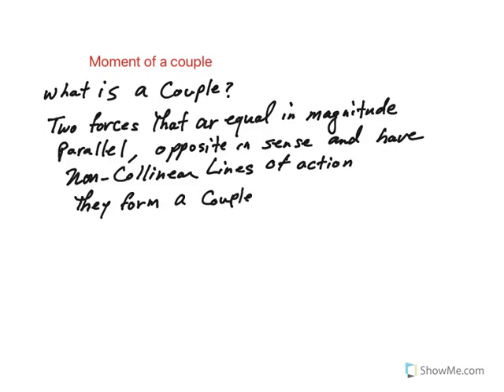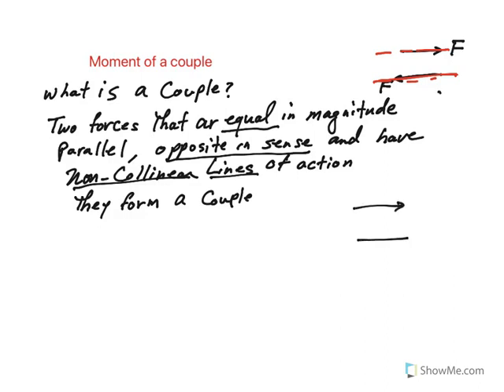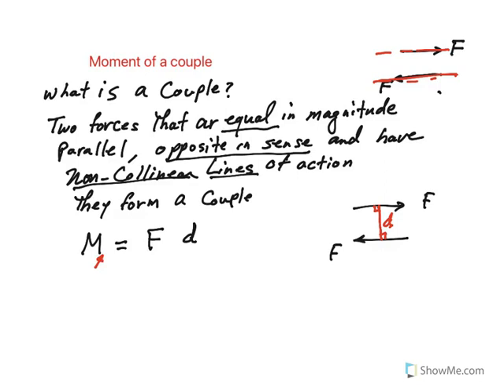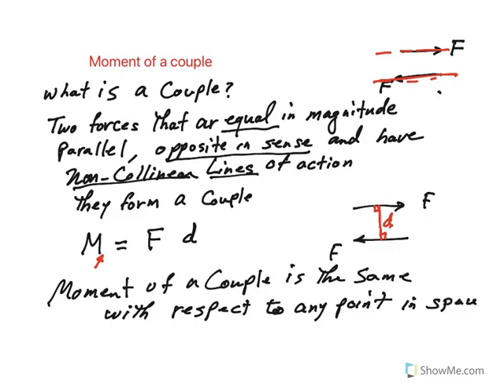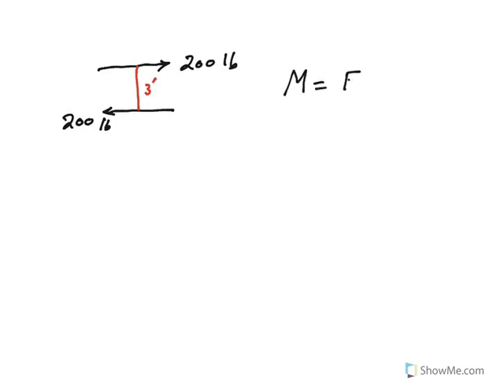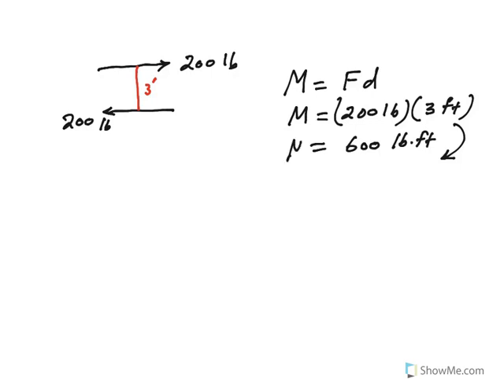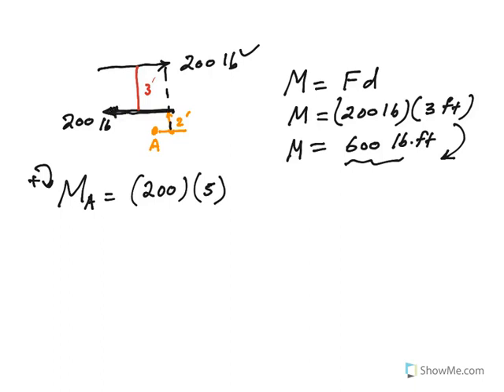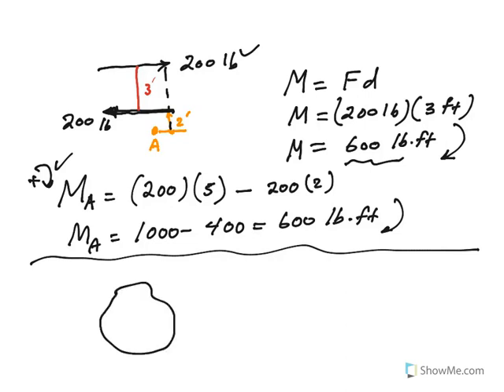Moment of a Couple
Couple and moment of a couple is defined.